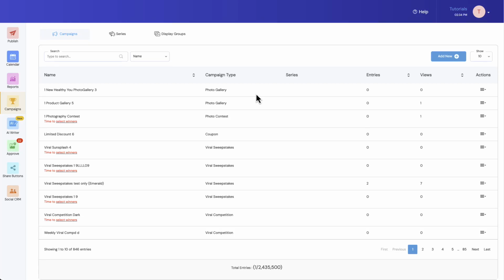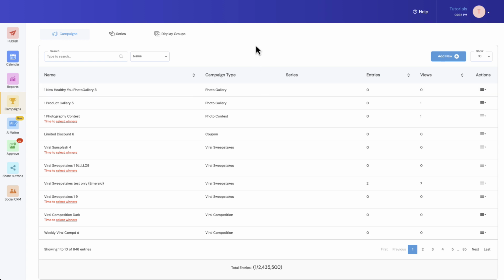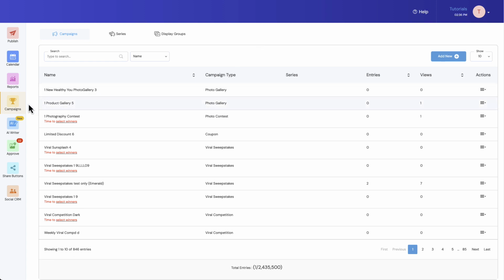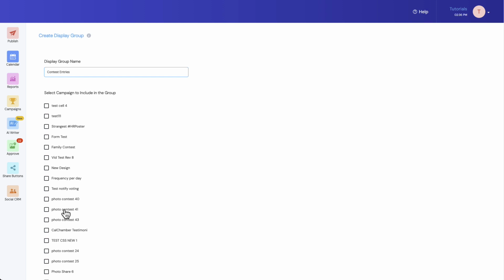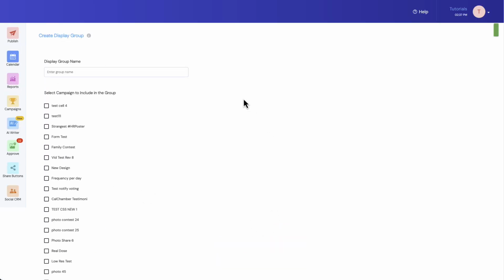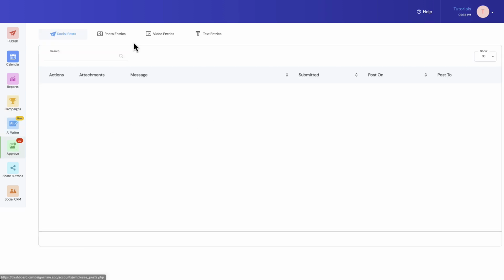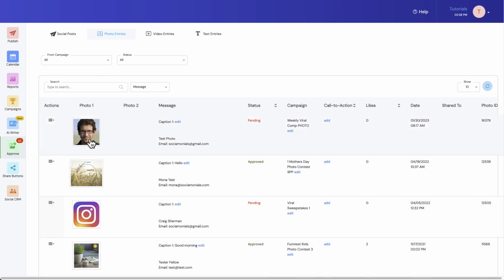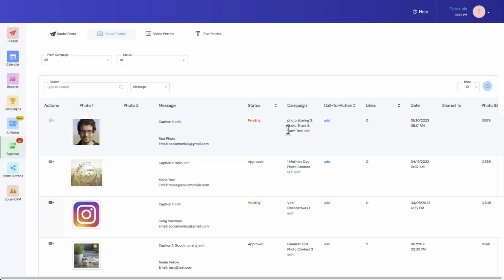Display Groups show your UGC across multiple galleries